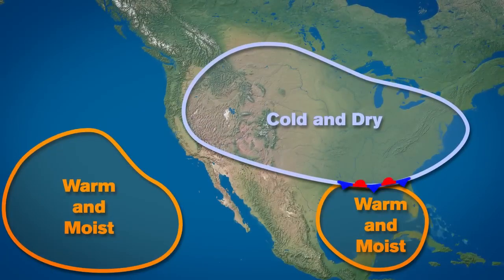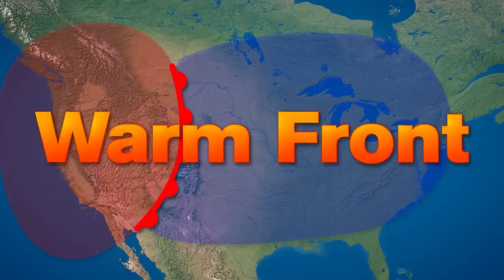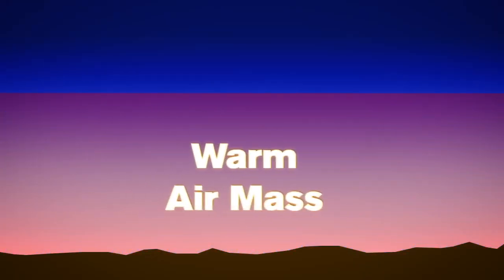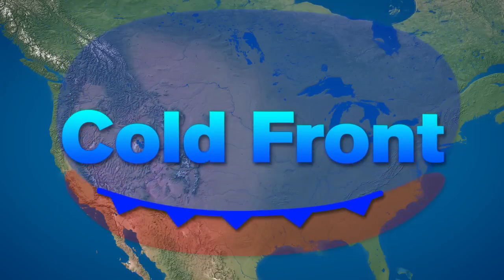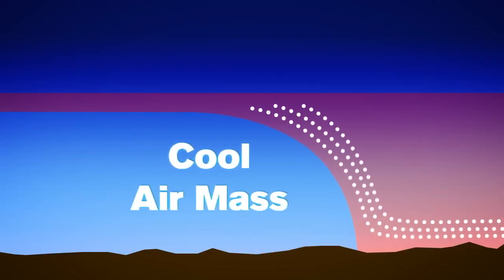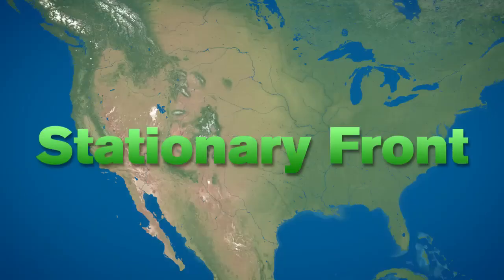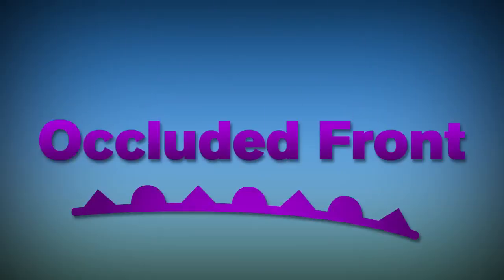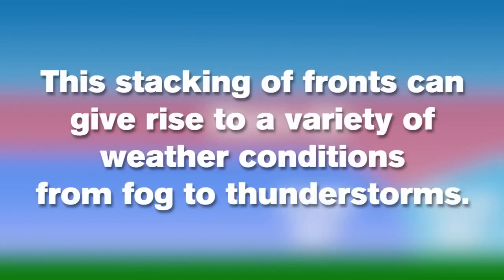Weather for Pilots 02 Air Masses and Fronts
Video yg sangat bagus untuk mengetahui massa udara dan fronts